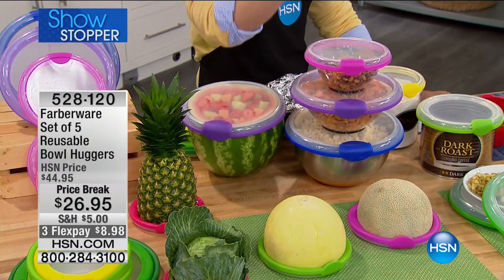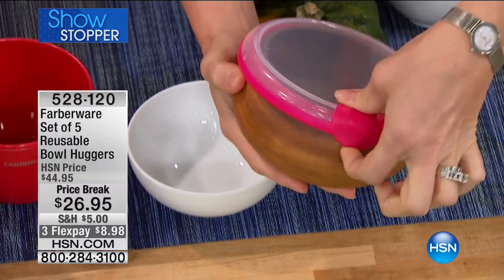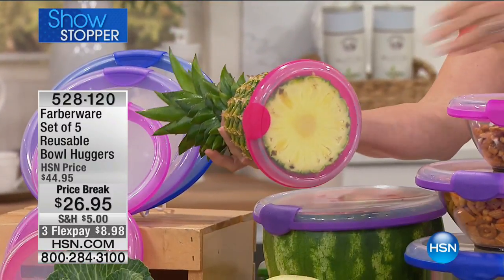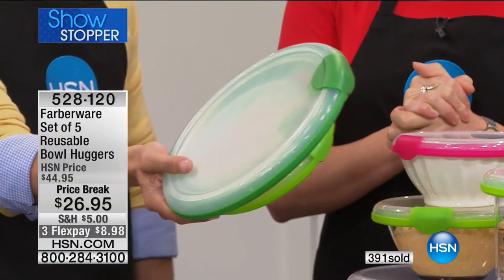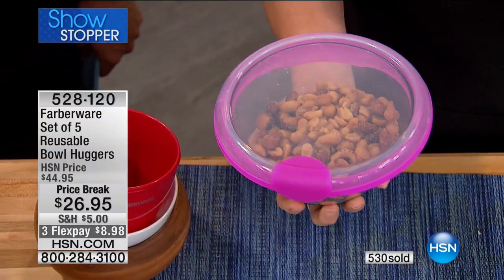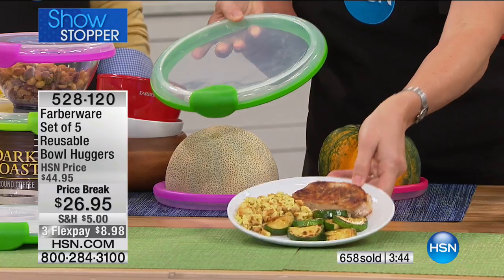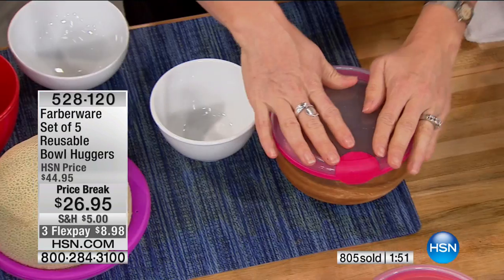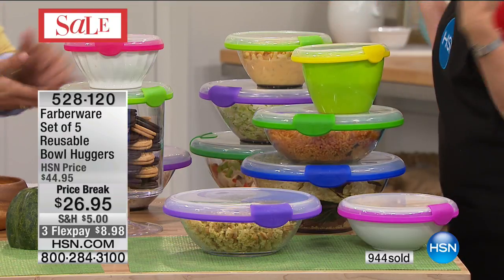Farberware Set of 5 Reusable Bowl Huggers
Give your leftovers a hug before they make it to the fridge. Designed to create a seal around bowls, these Bowl Huggers will assist you in keeping your...